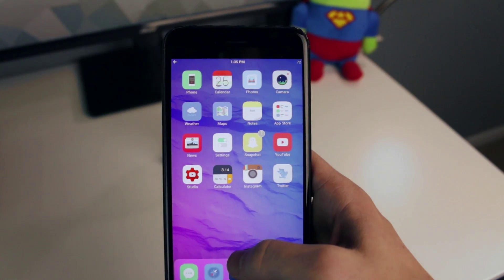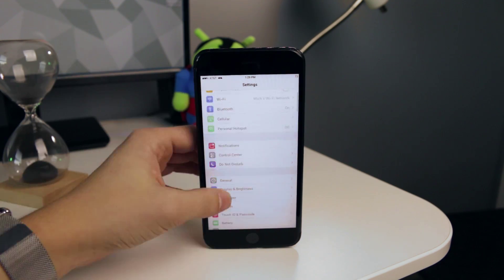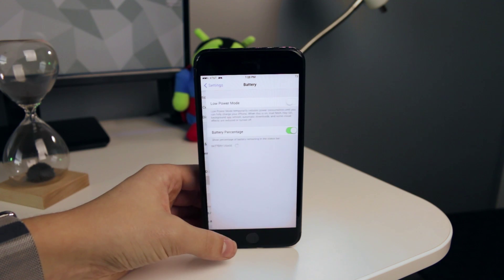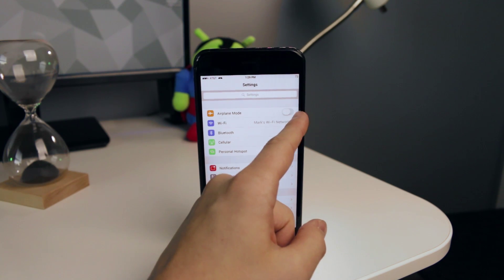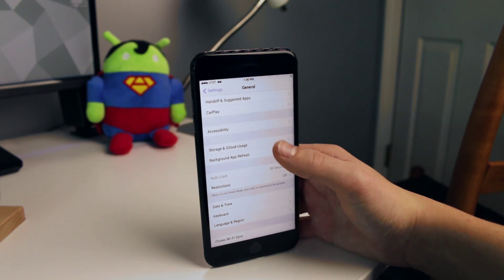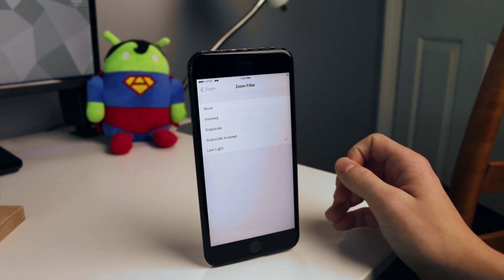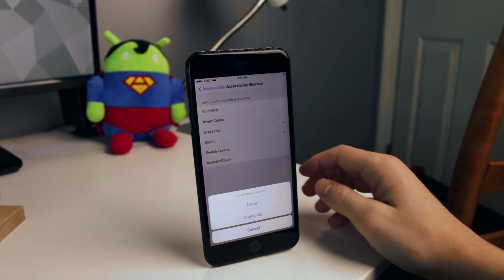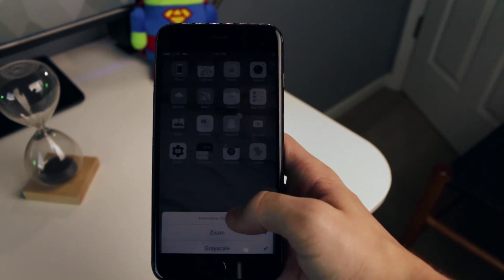SECRET EXTREME LOW POWER MODE ON iPHONE (No Jailbreak)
With these few tips, you can activate an "extreme low power mode" on your iPhone, running iOS 9 or later, to increase your battery life dramatically.

Check me out on the web:

Beme: Dan
Periscope: @TechTalk